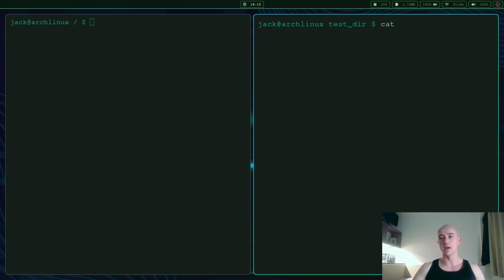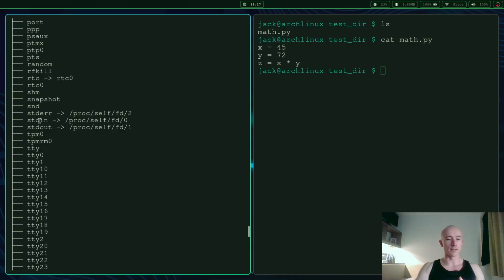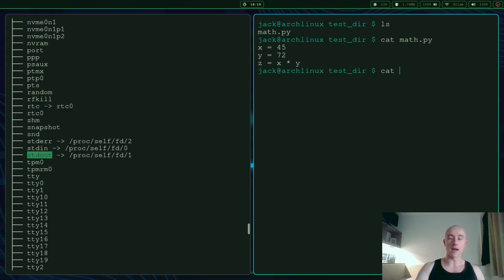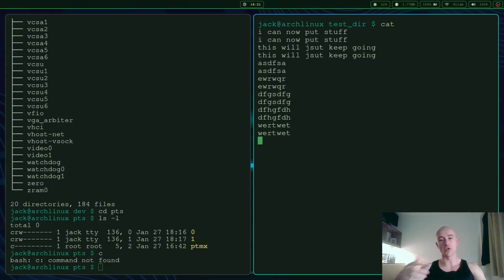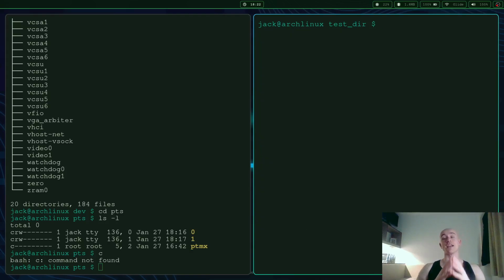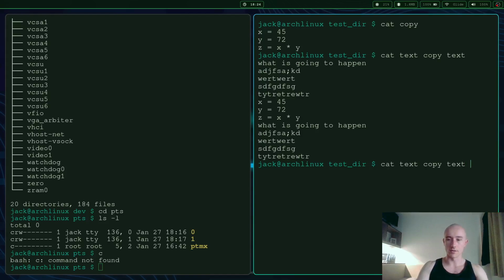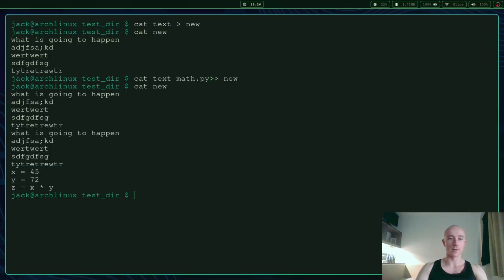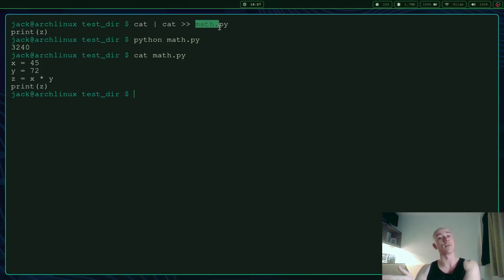Linux Terminal :: Looking At The Cat Command